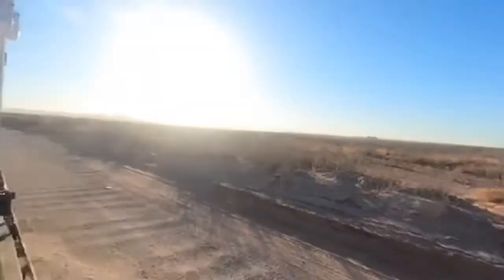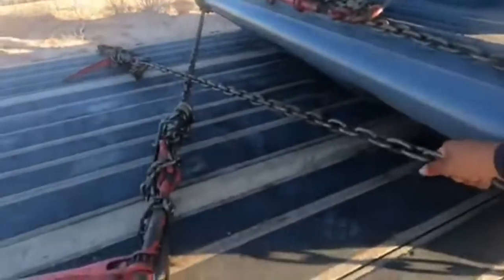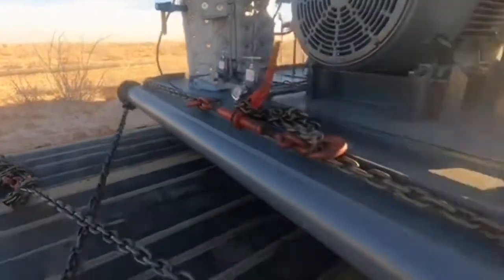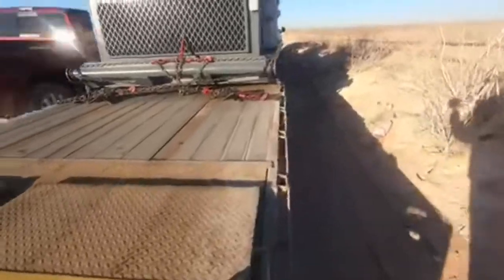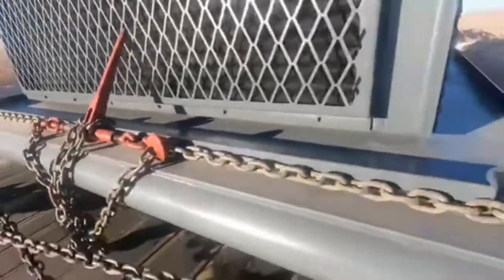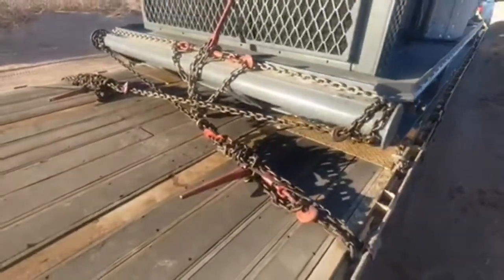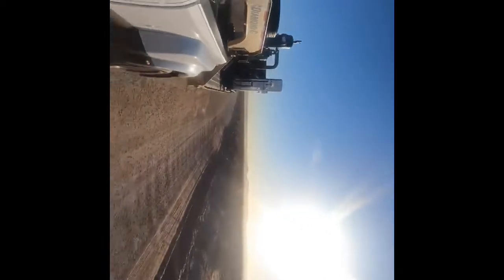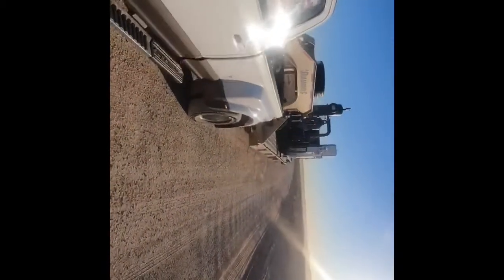Flatbed securement with chains - hotshot trucking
How to over secure a load and prevent shifting of any kind.

How to secure a hotshot load